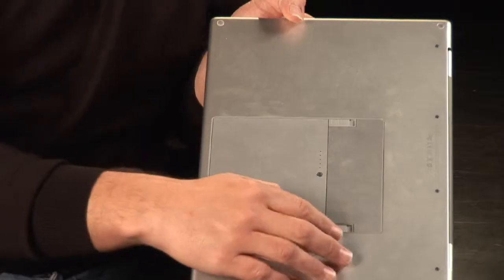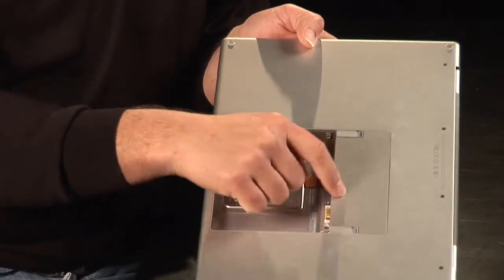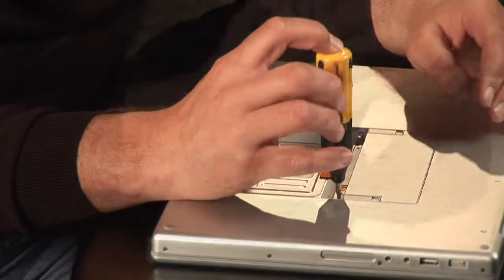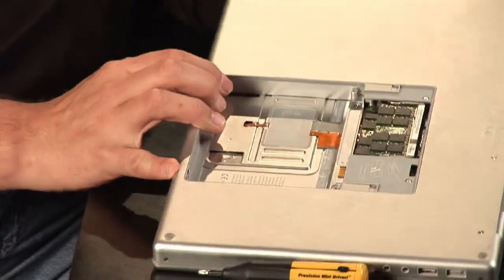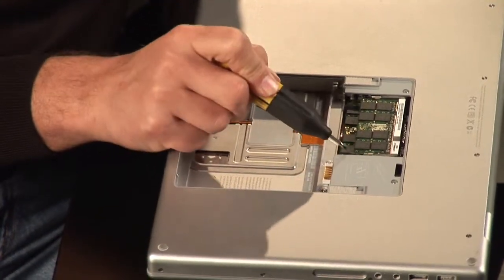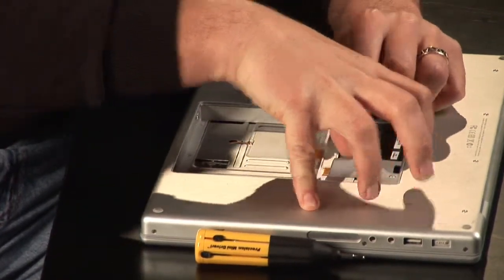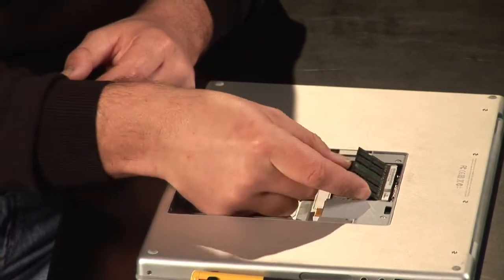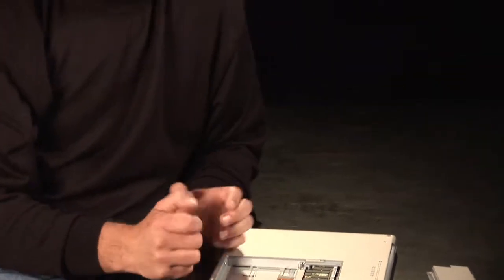Upgrading RAM in MacBook Pro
Upgrade the RAM in a MacBook Pro by turning off the computer, removing the battery port, unscrewing the back panel, gently popping out the RAM chips and sliding the new RAM into place. Replace all of the screws and the battery after upgrading MacBook Pro RAM with instructions from a digital lifestyle specialist in this free video on MacBook computers.